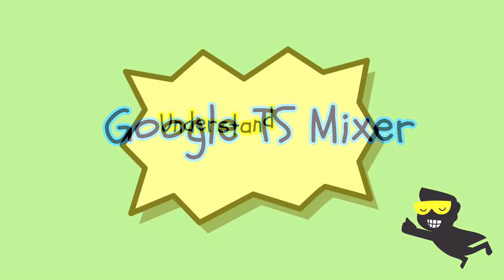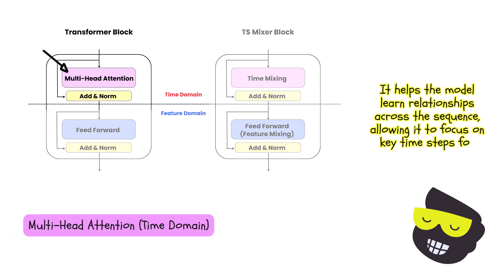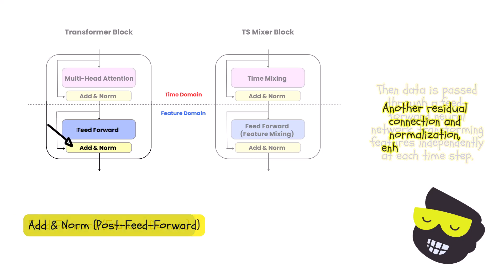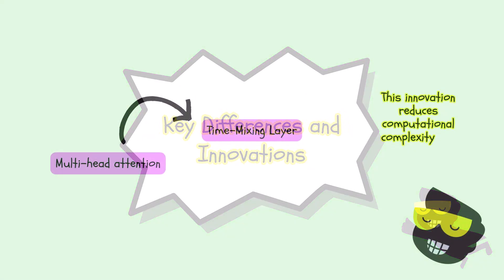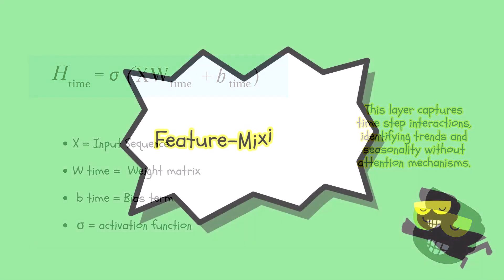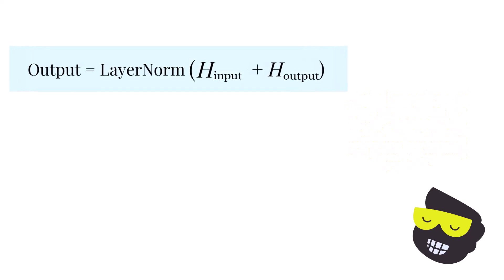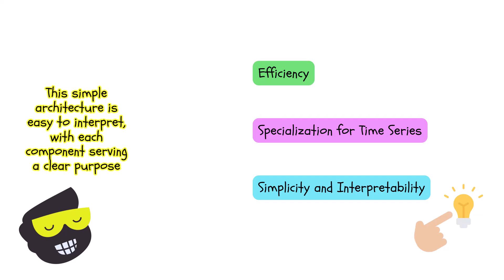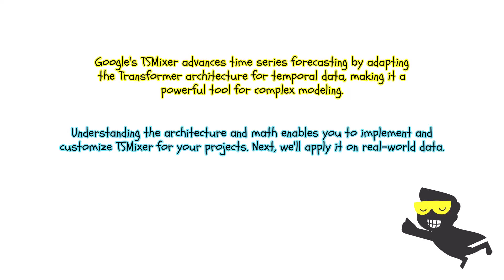Google TSMixer: All-MLP Time Series Forecasting Architecture Explained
What if a simple model could beat a mighty Transformer at predicting the future (of your data)?

🤖📈 It sounds wild, but Google’s Time-Series Mixer (TSMixer) architecture is doing exactly that! In this fun, informal explainer, we dive into Google’s latest approach to time series analysis that says “bye-bye” to complex attention mechanisms and instead mixes things up with good old MLP layers.

We’ll break down why this all-MLP design was created (hint: sometimes simpler really is better), and how TSMixer works its magic by alternately mixing across time steps and features (like a DJ mixing tracks, but for data!).

💿✨ You’ll learn how this architecture manages to capture temporal patterns and cross-variable relationships in time series data – efficiently and effectively.

Plus, we’ll see how TSMixer stacks up against Transformer-based models, often matching or outperforming them in long-term forecasting benchmarks (with far less computing power!).

Real-world example? Yep – we’ll touch on how it shines in a tough retail forecasting challenge too.If you’re a data scientist or tech enthusiast curious about cutting-edge time series techniques, this video is for you.

By the end, you’ll understand why TSMixer is making waves and how it might change your approach to forecasting. Check out the full course for an even deeper dive into time series forecasting and advanced ML models. Enjoy the video! 🎉